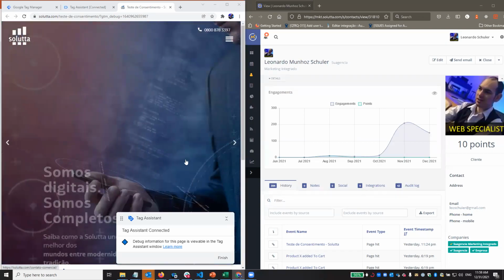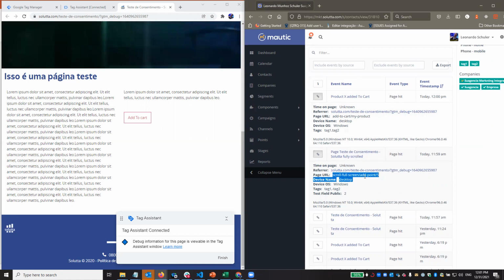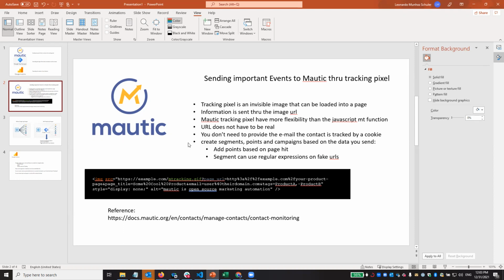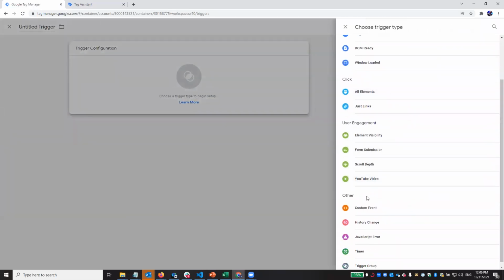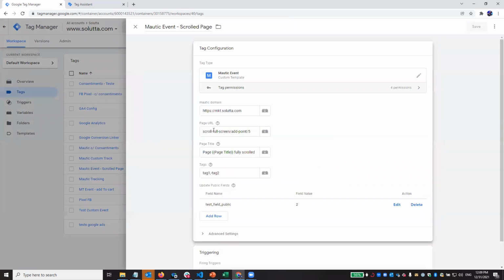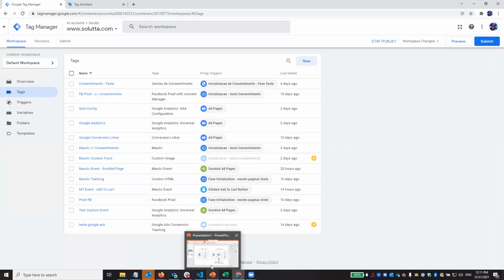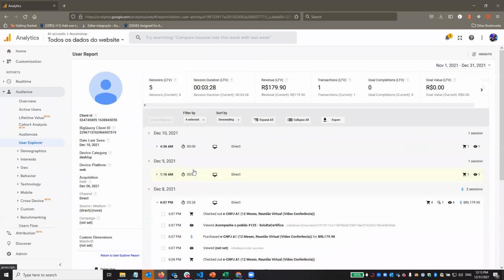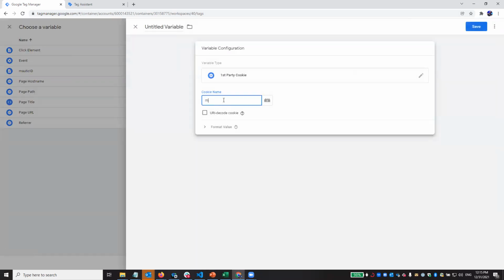Tracking Custom Events in Mautic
in this video I explains the possible ways to send information about the user activities in a website to a mautic server

Video Content
00:00 - [Intro & Demo]
03:05 - [Overview of the Implementation]
03:39 - [Mautic Tracking Pixel]
5:05 - [About Tag Manager]
12:00 - [Google Analytics with Mautic]